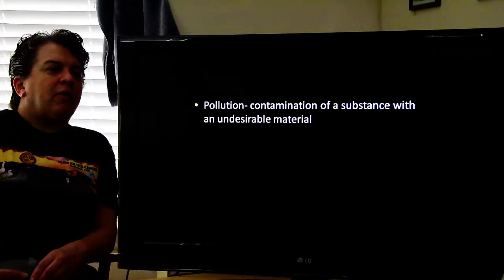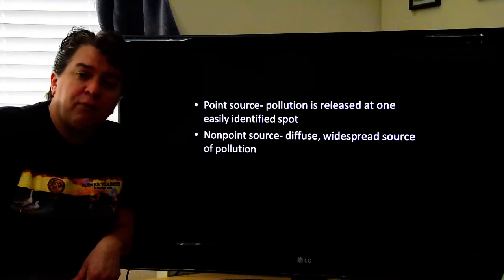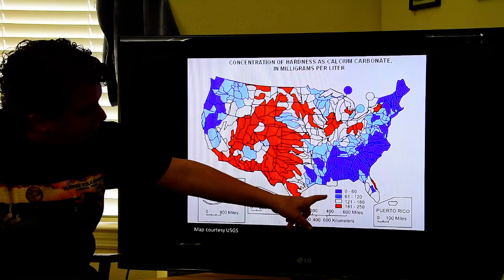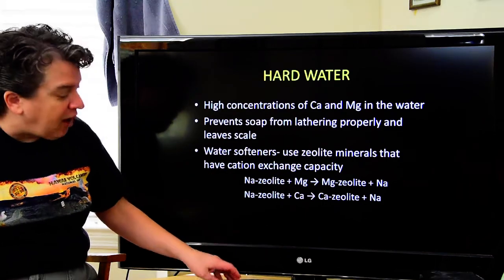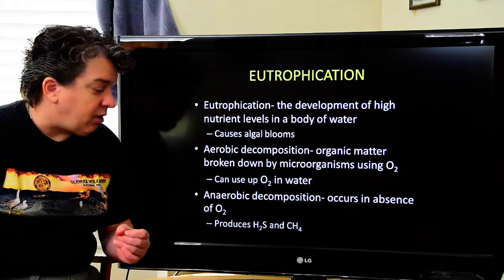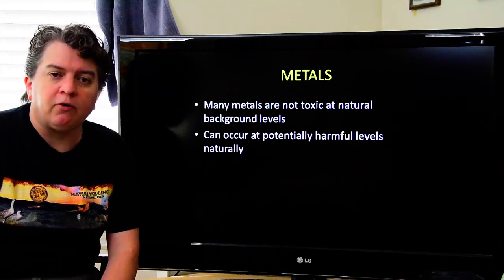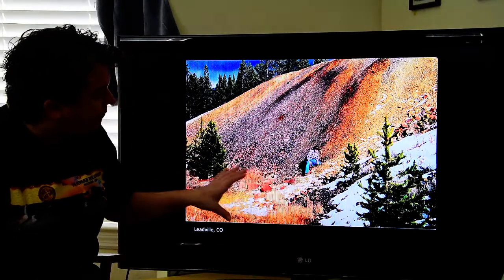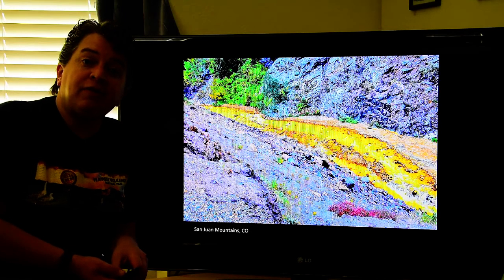Environmental Geology-Water Quality vol. 1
Part 1 of 2 introducing concepts in water quality.